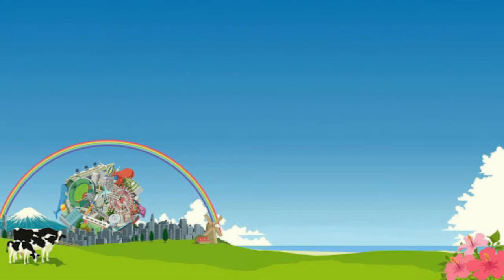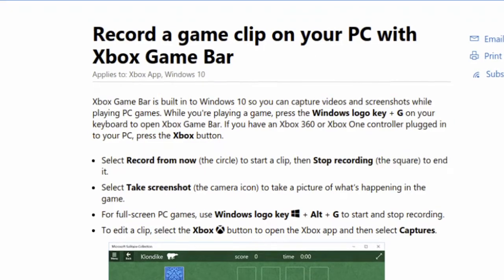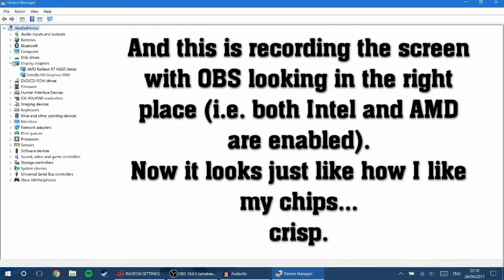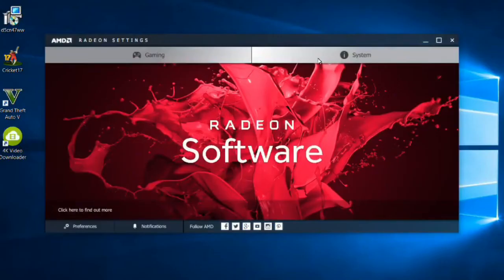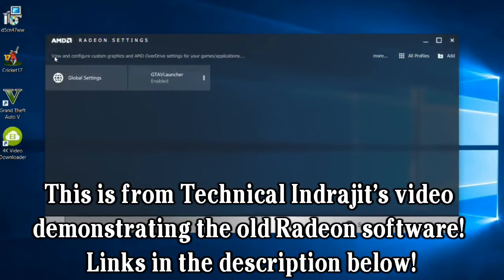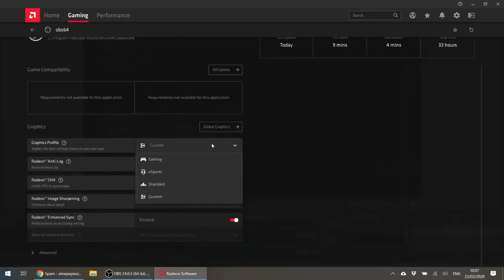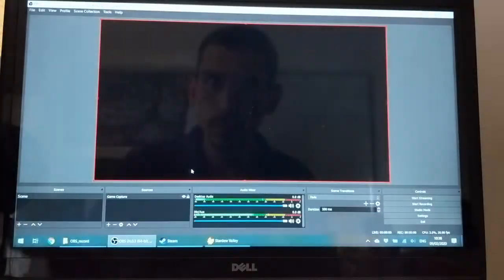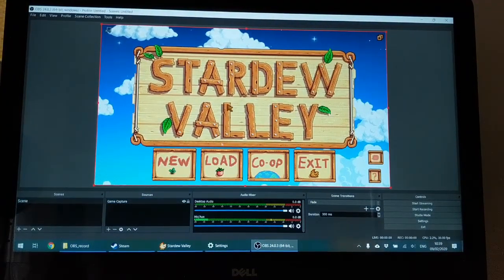OBS Black Screen on a Laptop Fix!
Version 2.0! I made a previous tutorial video on the issue, BUT DESPITE THAT this continued to be an issue for me. So I have got new solutions, that should be more helpful. And also Steve Irwin.

TIMESTAMPS:
Epic fight scene 0:09
Why it happens 1:01
OBS Alternatives 1:29
DON'T DO THIS!! 2:09
NVIDIA Users 2:52
AMD Users - old AMD software 3:18
AMD Users - new Adrenalin software 4:16

Step 1: OBS Alternatives (p.s. I hate them both) 1:29

Step None: DO NOT disable one graphics adaptor! 2:09
This was a terrible piece of advice from the first video. It works, but suboptimally...

Step 2: NVIDIA Users 2:52
Launch NVIDIA Control Panel
Click Handle 3D Settings
Change drop down menu from “Automatic Choice” to “High Performance NVIDIA Processor”
Click Accept
This shoulds work globally, but if you go into the “Programs” tab you can change individually
You can add OBS here here and switch to NVIDIA Processor, as well as the game EXE

Start his video at 2:57 for the key info!

Step 3: AMD Users 3:18
IF you have the old AMD Software Centre (i.e. the Radeon™ Software), follow these steps
Check in SYSTEM and then Switchable Graphics that both OBS and the game appear
For both, set to High Performance which will use the discrete graphics (and AMD adaptor should be listed underneath the application name)

For NVIDIA software-centre like control using this version of the Radeon software, follow the steps illustrated from Technical Indrajit’s video from 3:57

New Radeon™ Software Adrenalin 2020 Edition? Use Windows settings instead! (SUITABLE FOR ALL USERS, REGARDLESS OF GRAPHICS CARD) 4:16
IF you have the new Radeon™ Software Adrenalin 2020 Edition you’re in trouble, as they have (for now) removed the ability to switch graphics for individual software.
GREAT!
In the 'Settings' application,  select 'System', then 'Display', then 'Graphics settings' to open the configuration menu.
Select “Classic app”, then press the Browse button and select OBS (something like C:\Program Files\obs-studio\bin\64bit\obs64.exe)
When OBS appears in the list, click the “Options” button, and then I select “Power Saving” which for me allows OBS to detect BOTH the display AND full screen games.